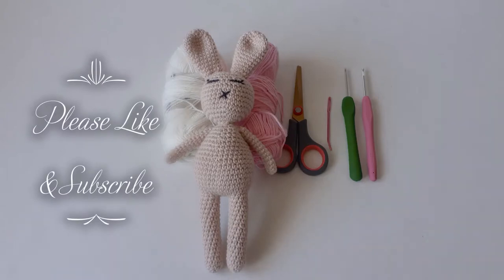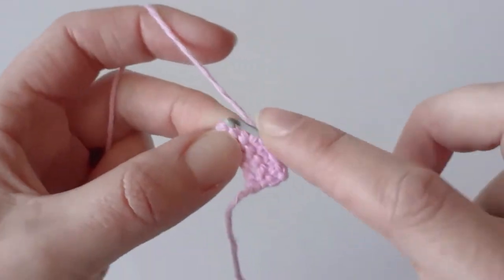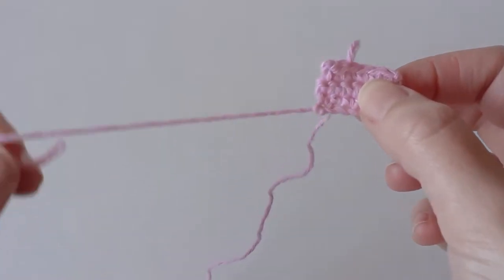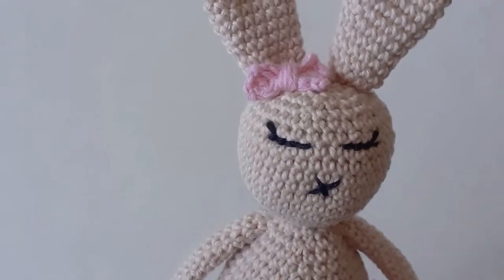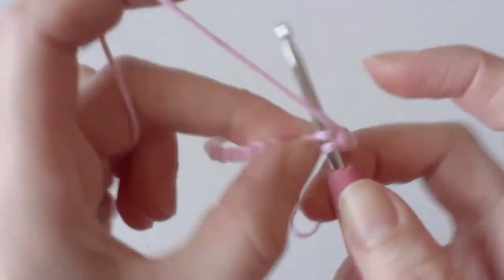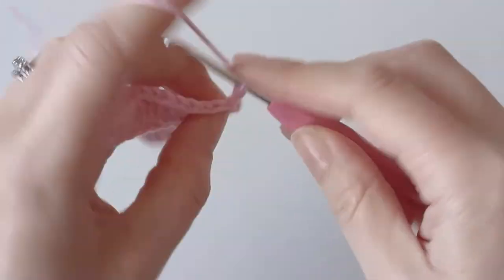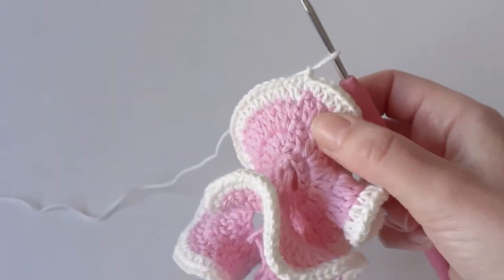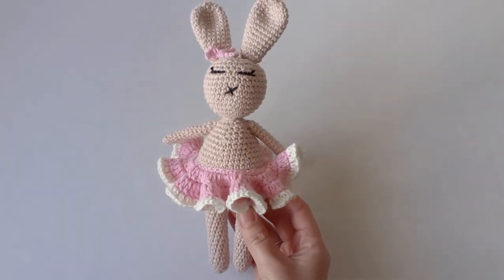Crochet Bunny Rabbit Tutu And Bow, How To Crochet A Tutu For Bunny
How to crochet this super cute tutu and mini bow that fits my bunny pattern.

*Cotton Yarn: 100% cotton, 50 g (1.76 oz) / 115m (125 yd)

Etsy Shop